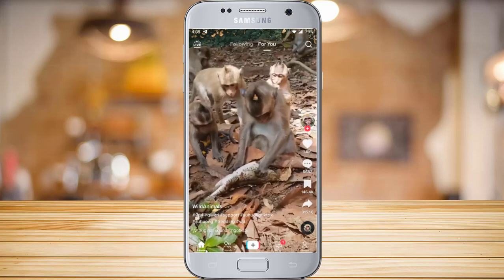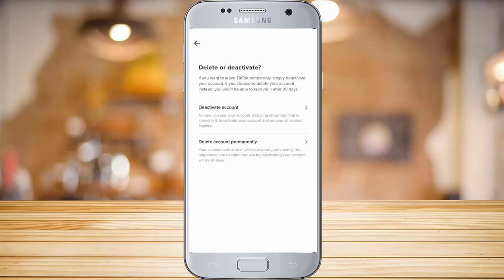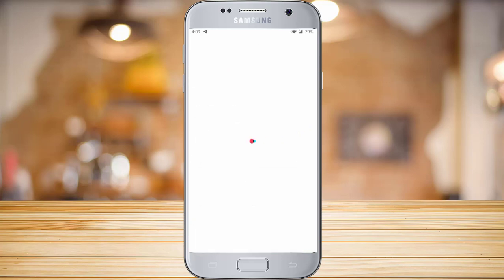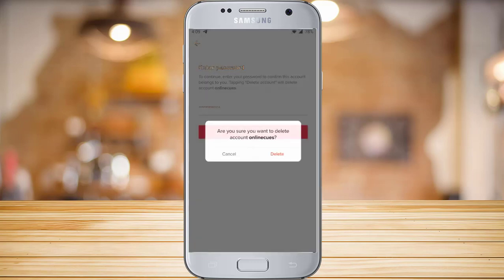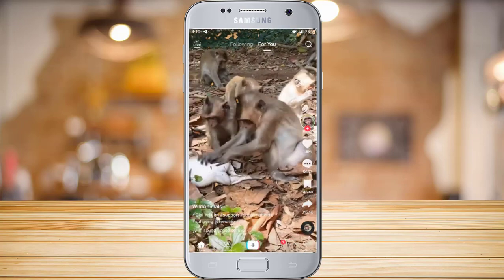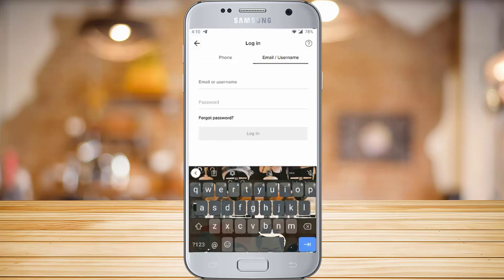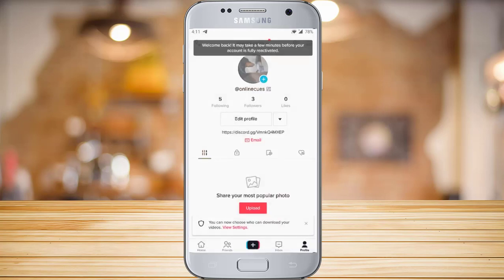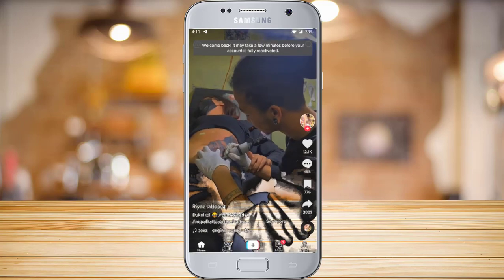How To Reactivate or Recover Banned TikTok Account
In this video tutorial, we are showing you how you can reactivate your deleted or disabled TikTok account easily. If somehow your TikTok account got disabled or banned or deleted or you deleted your account yourself, then you can recover your TikTok account before the 30 days of account deletion.
Follow the steps shown in the video carefully and your TikTok account will be recovered successfully.